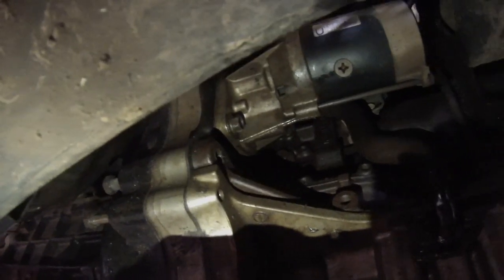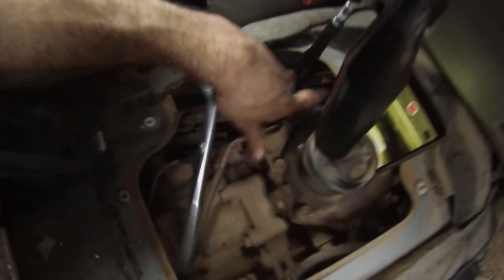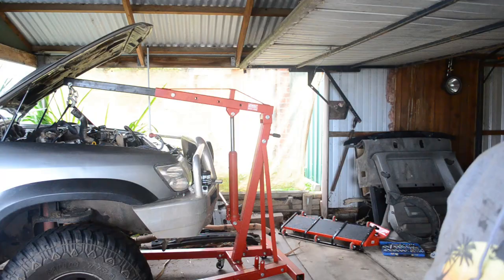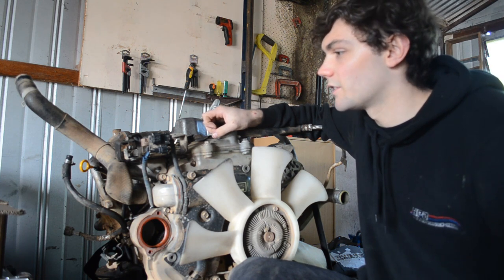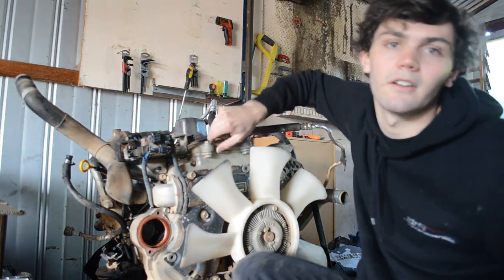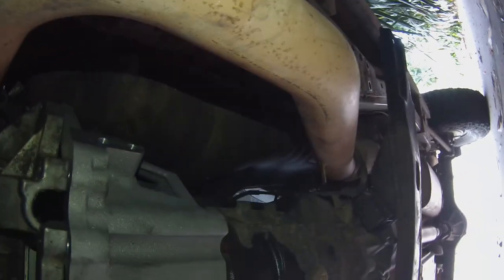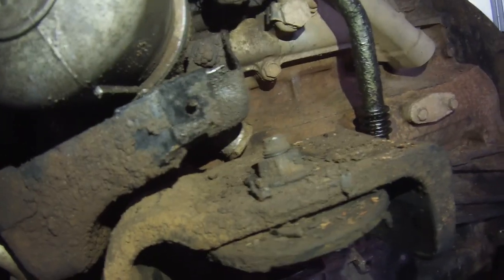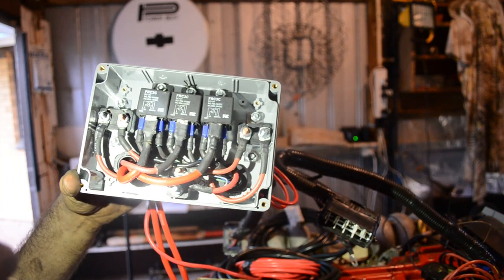GU Barra conversion EP2: BARRA is in! kinda..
On this episode the the old ZD gets removed, test fit the barra and go over a few other things including the engine bay wiring harness (conversion loom)

I will be uploading as often as possible